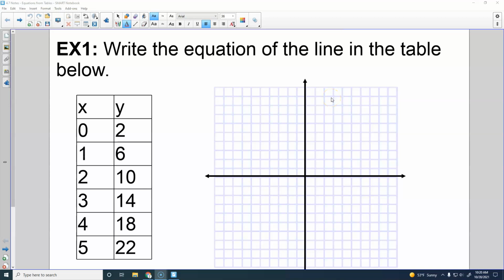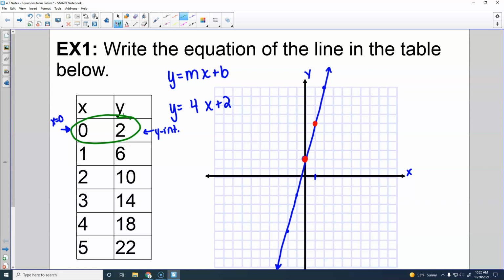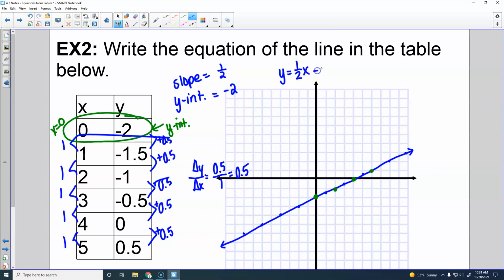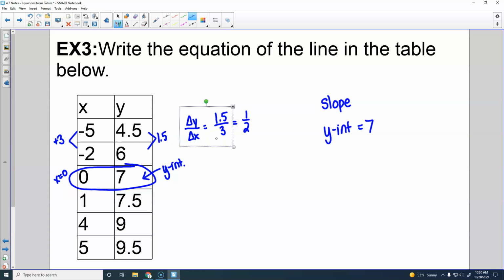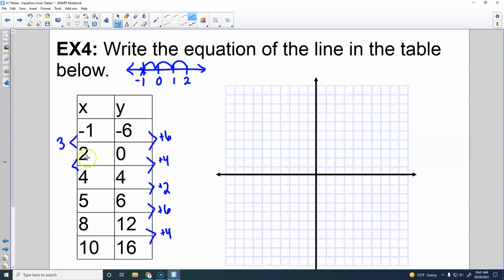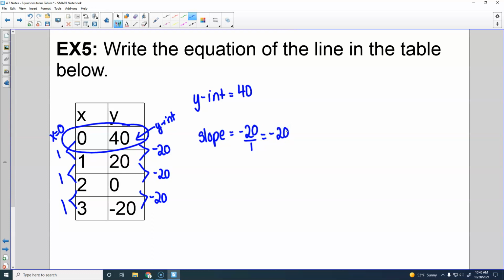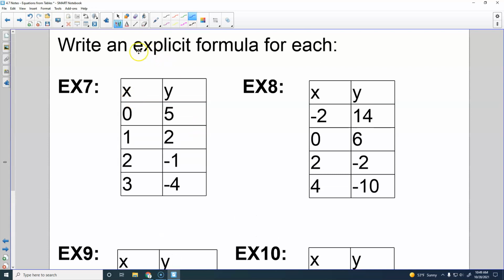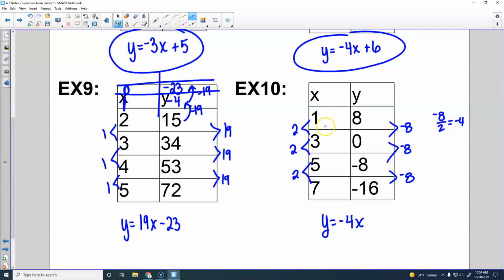Foundations: Notes 10/28